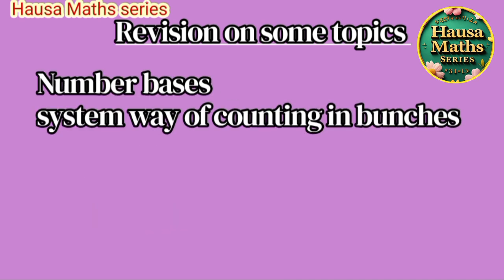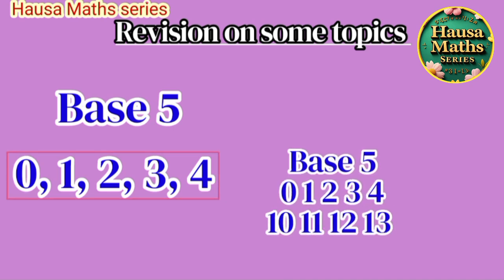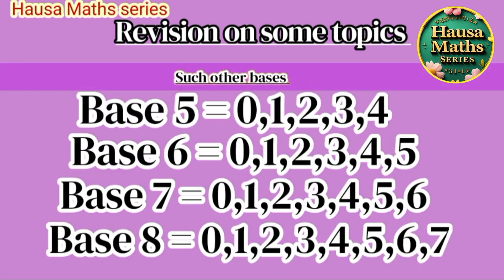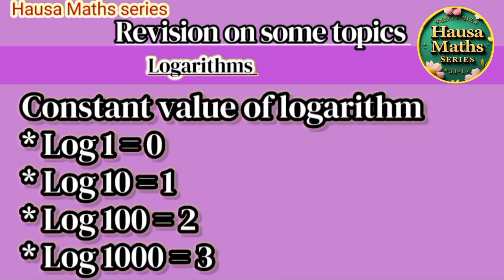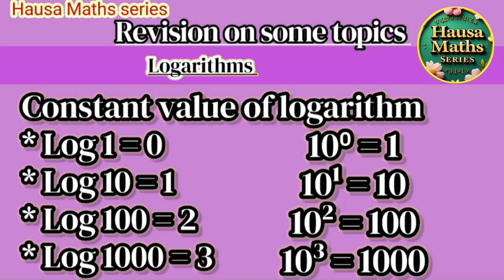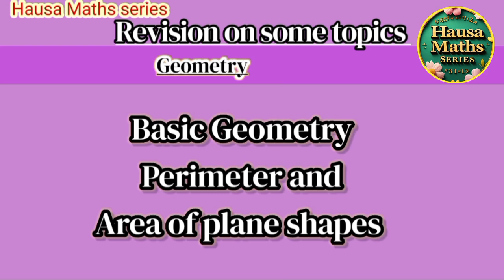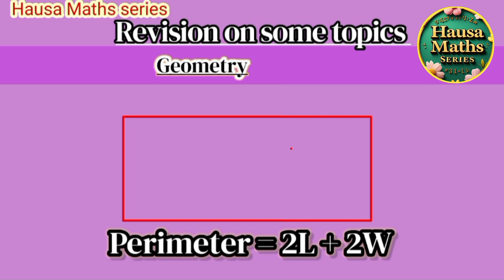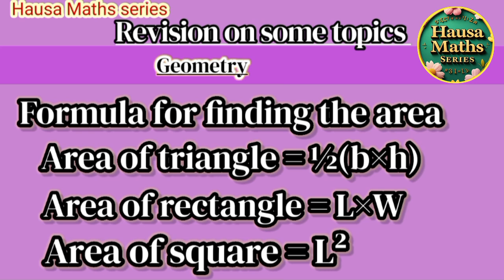Grade 10 Revision o! Number base, og and geometry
This videos are designed to assist our young once in solving mathematics phenomenal, using both English and Hausa language for our young Hausa students, who are incapable of learning through the use an English language.
And also it's well designed for Mathematics lovers according to the system of learning formality. It conveys the procedure of teaching and learning mathematics in secondary schools in Nigeria.